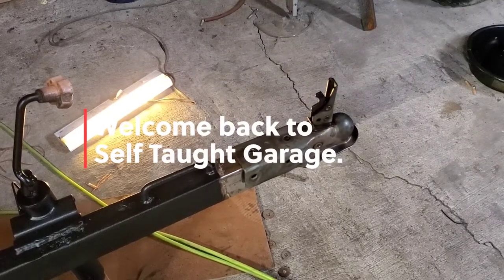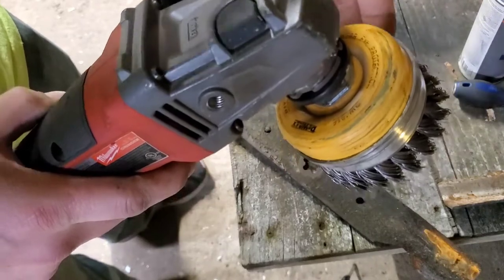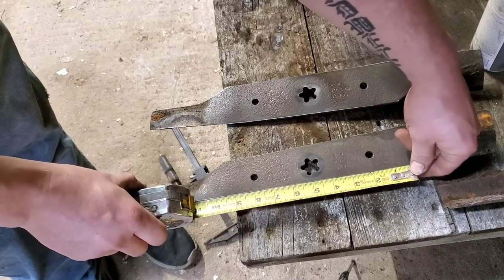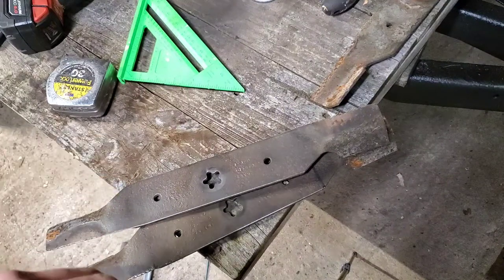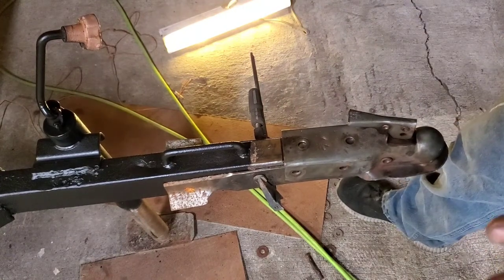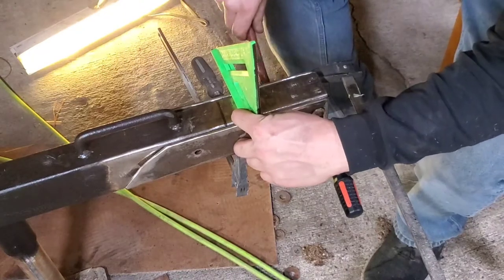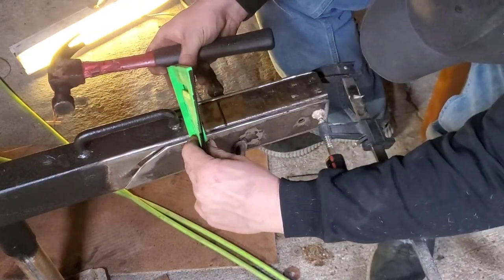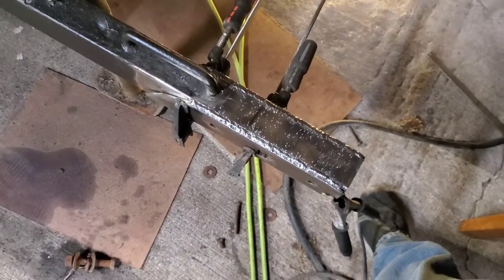Part 5 of the trailer series. Welding and some fab work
Mess video we finish prepping the tongue of the trailer we Weld on some pieces stateside for some reinforcements and so the 3" coupler can fit properly  I hope you all enjoy and possibly learn something like comment and subcribe and we will see yall on the next one